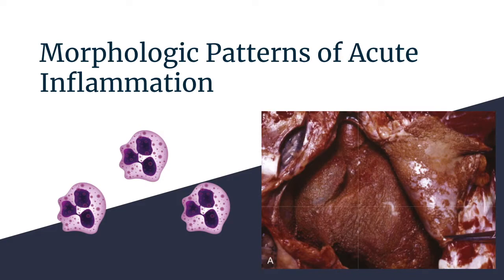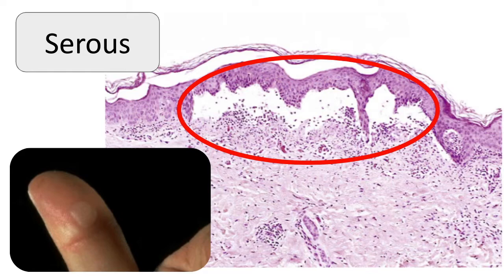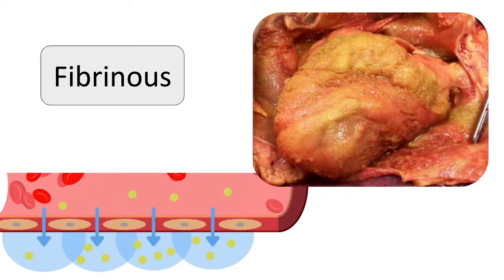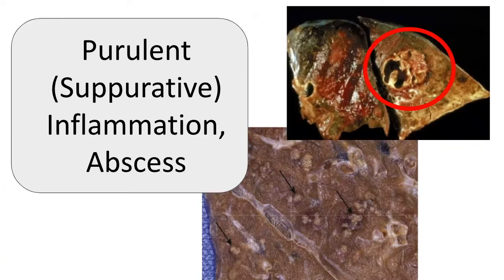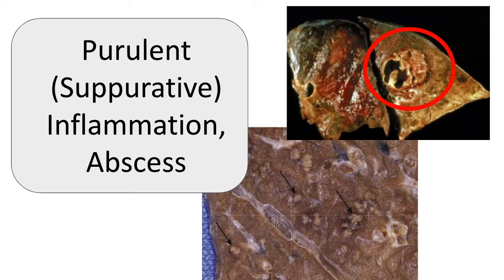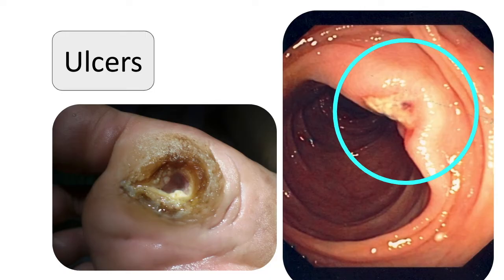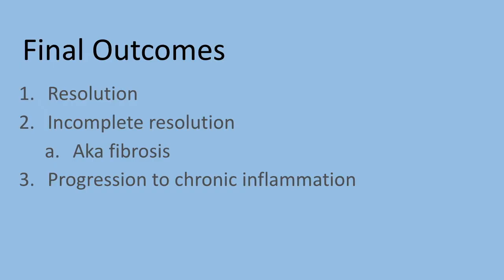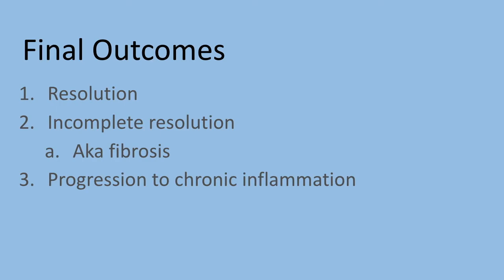Acute Inflammation Morphology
Acute inflammation can different depending on the underlying events occurring in your body.

When vascular permeability is slightly increased and clear fluid begins to accumulate in cavities or spaces, this is serous inflammation.

Larger increases in vascular permeability allow proteins like fibrinogen to exit circulation and be deposited in cavities or spaces, turning into fibrin.  If not removed, this fibrin can cause eventual scar formation.

Purulent inflammation occurs when pus producing bacteria gets trapped in tissue.

Lastly ulcers, or ulceration, occurs when inflammation occurs near the surface of a tissue and dead cells begin sloughing off - something commonly seen on the skin surface or in the GI tract.